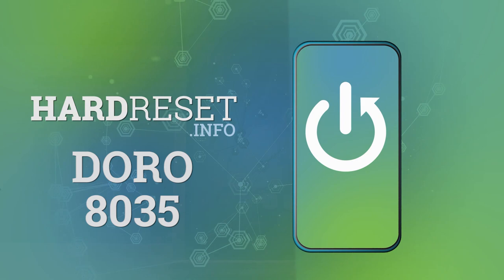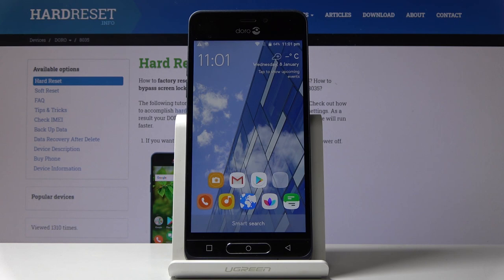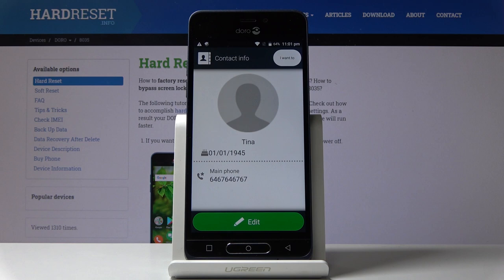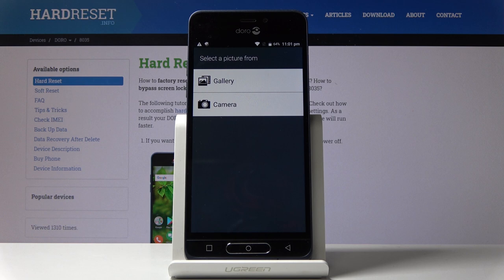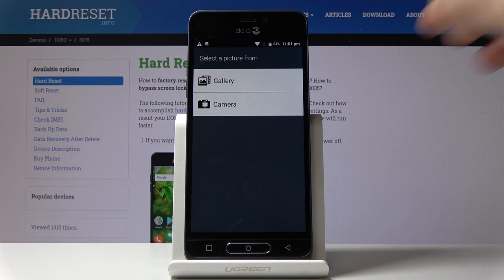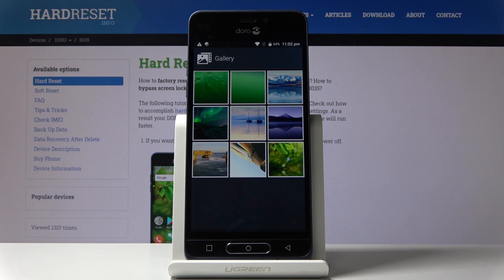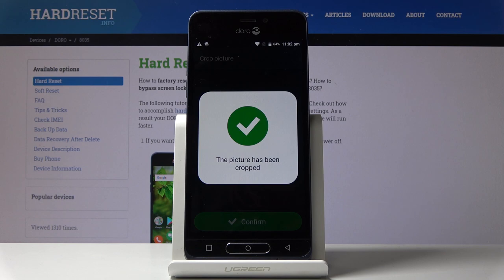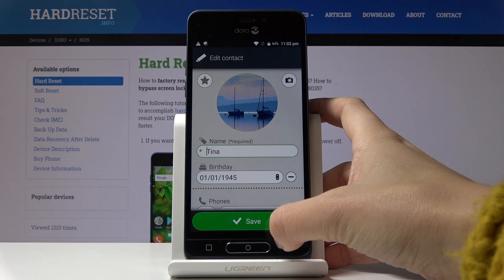How to Add Photo to Contact in DORO 8035 – Contact Profile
Learn more info about DORO 8035:
Do you want to see someone’s face, while calling? In today’s video we would like to show you the quickest way to add a photo for someone’s contact in DORO 8035. If you wish to personalize all contacts from the list, then stay with us and learn how easy it can be!

How to add picture to contact in HUAWEI Y5 2019? How to personalize contacts in HUAWEI Y5 2019? How to add photo to number in HUAWEI Y5 2019? DORO 8035? How to add picture to number in DORO 8035?